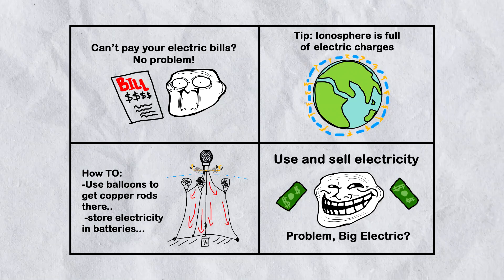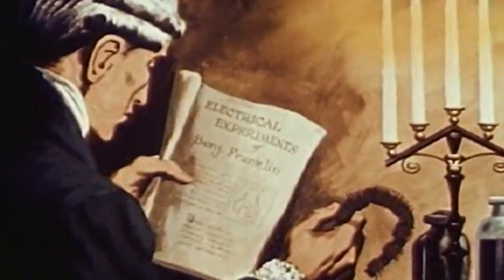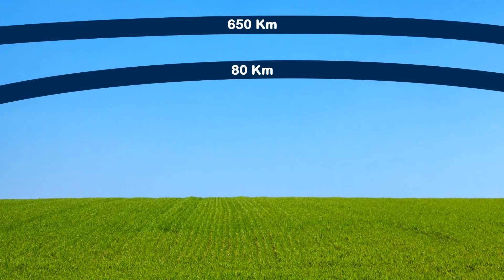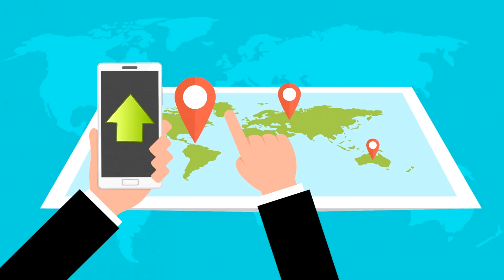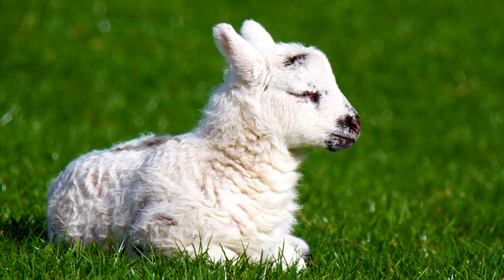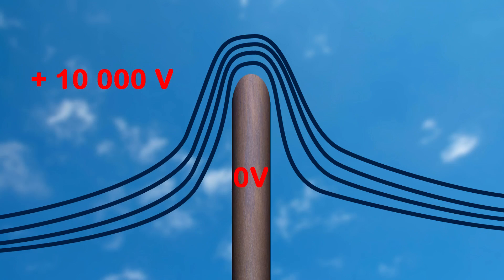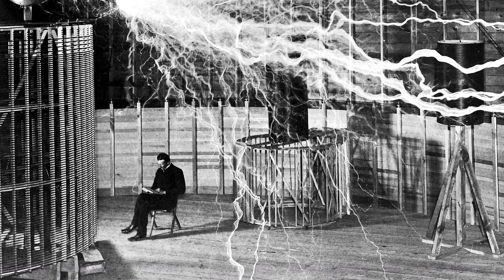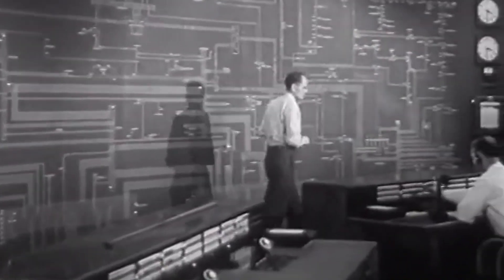why it could work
free energy is real!
thanks everyone who suggested i should do "why it could work" videos...
you can check Richard Feynman's lecture on "Electricity in the Atmosphere"